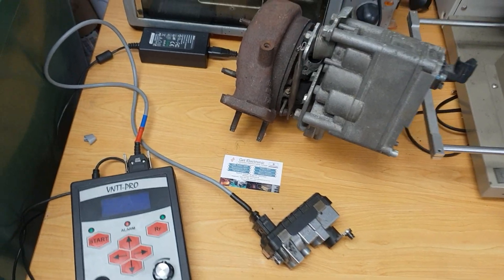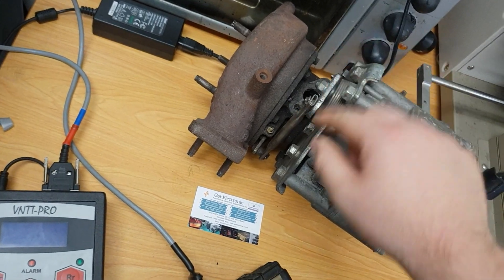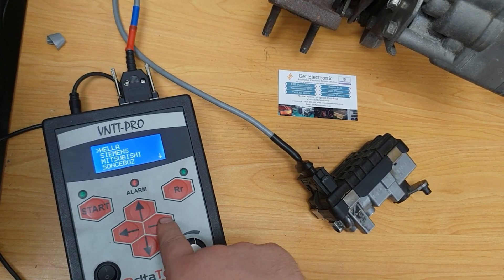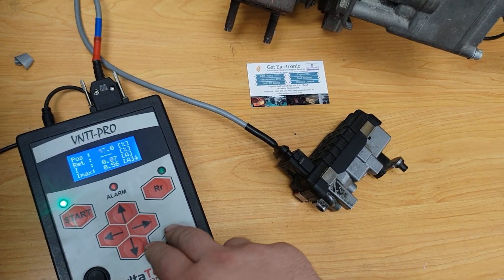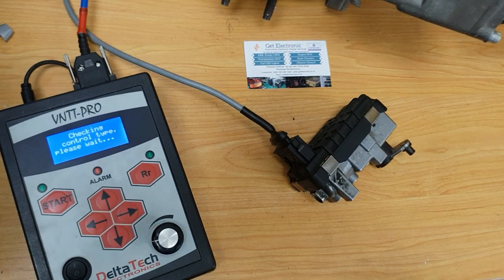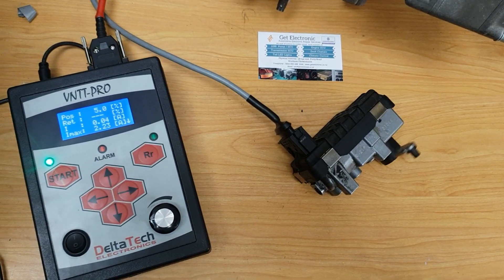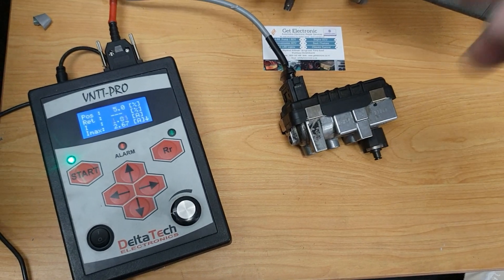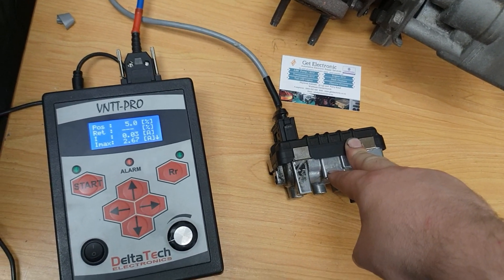Turbo actuator test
Testing hella actuator on bench